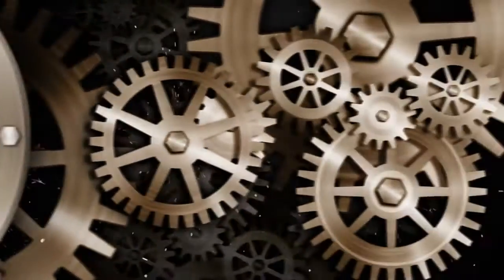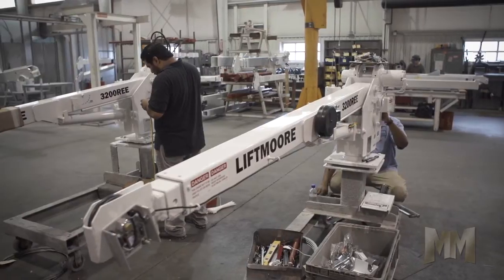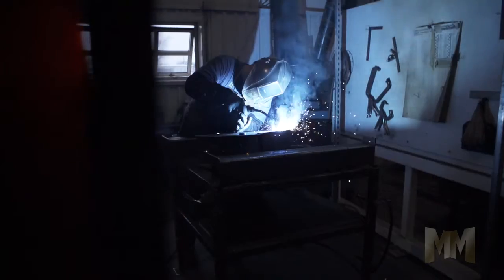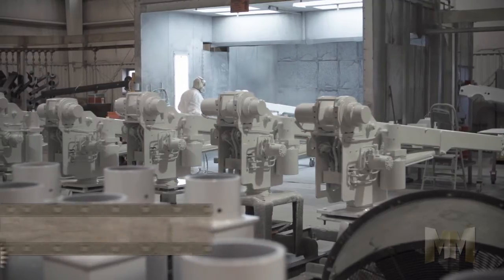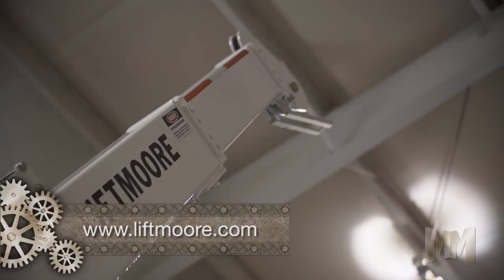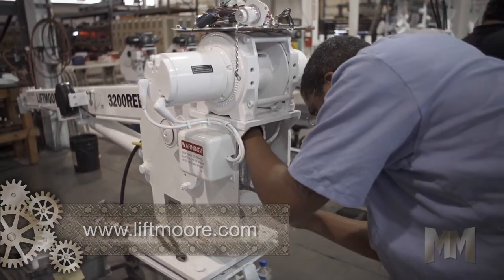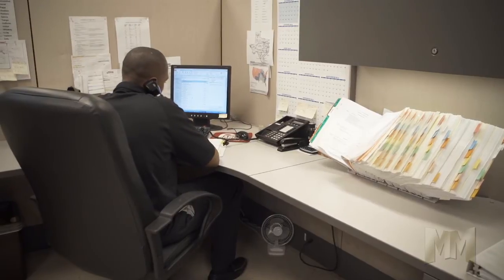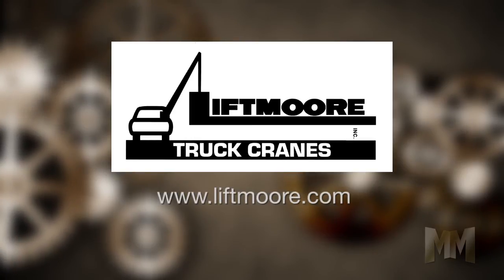MM Liftmoore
Liftmoore Commercial on Manufacturing Marvels aired on Fox Business Network